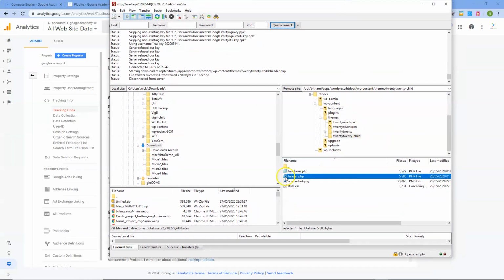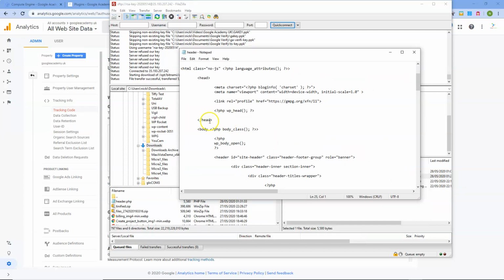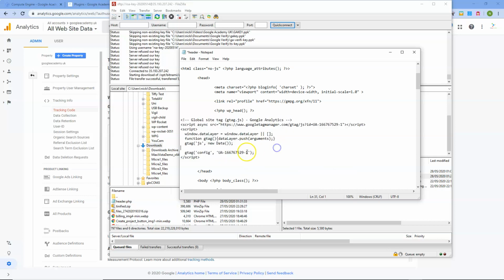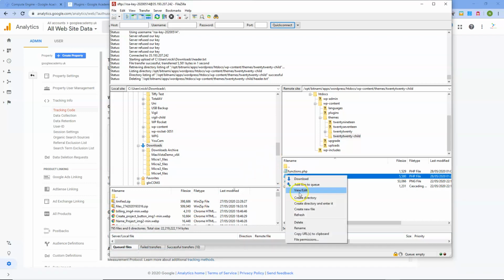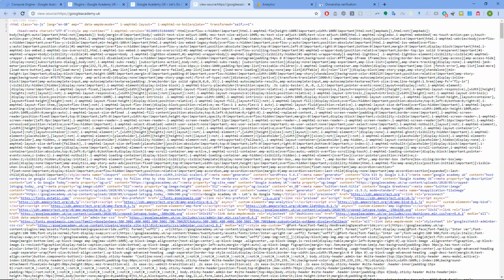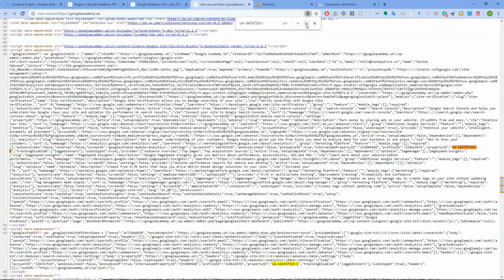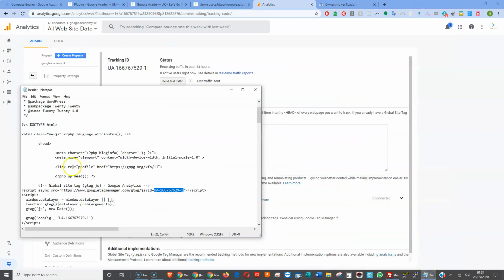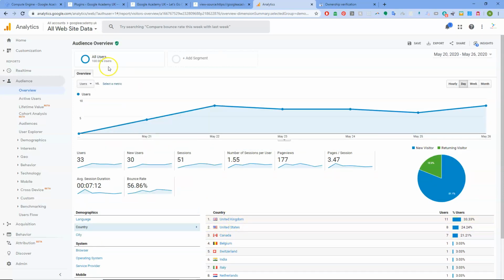Google Analytics code in header php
Drop the unnecessary plugins and simply add code in to your theme files.

In this video I step you through the minute or two process of inserting your GA Code into your header.php file.

Steps required:

Log in to Google Analytics
Get Tracking Code from Admin/Property/Tracking Info/Tracking Code
OPen your Childs Theme, if you have installed one, if not Parent Theme
Insert Tracking Code before closing /head tag
Save file in FileZilla
Visit web page (refreshed)
Right click/View Page Source
Ctrl+F insert your Tracking ID UA-XXXXXXXXX-X
Press the arrow next to the search input indicating 1 of 2
Your GA Tracking Code is displayed.

How easy was that?

Any comments/questions/feedback I'll answer as soon as possible.

As always

Stay Safe & Stay Sage

Google Academy UK